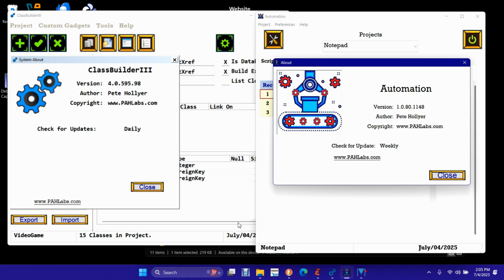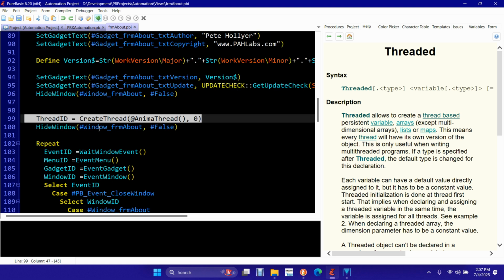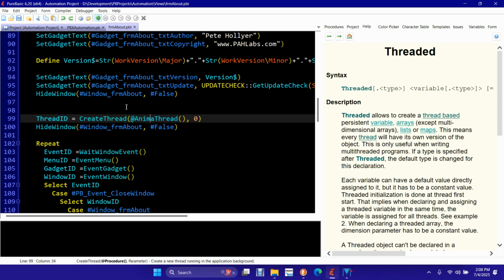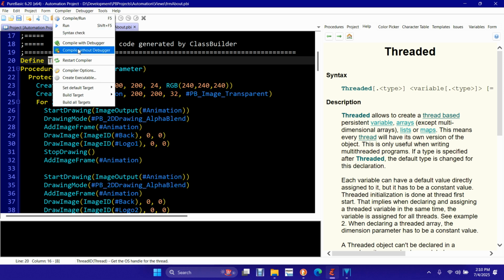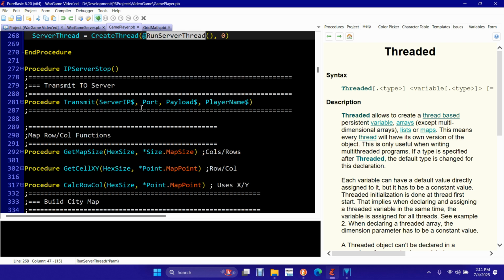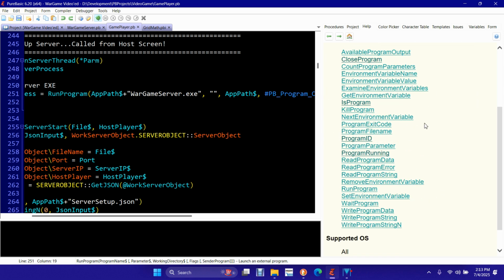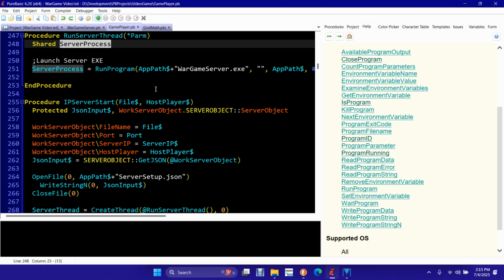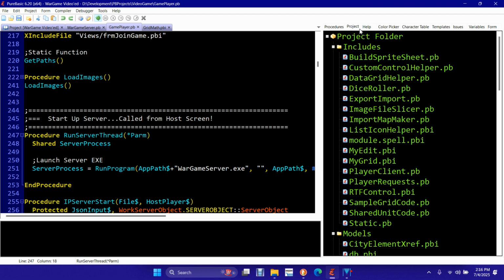PureBasic Threads, what are they and how to use them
Spawning threads, separate executable processes independent from the Main Thread.